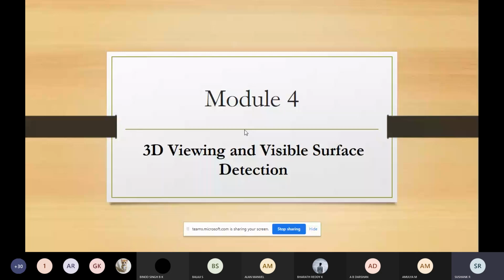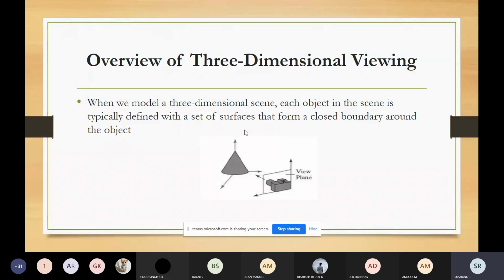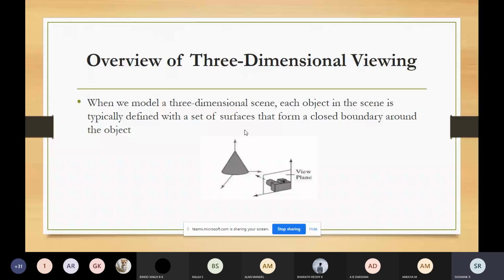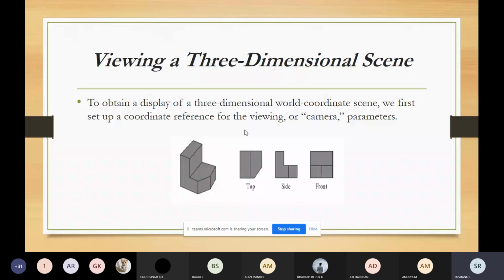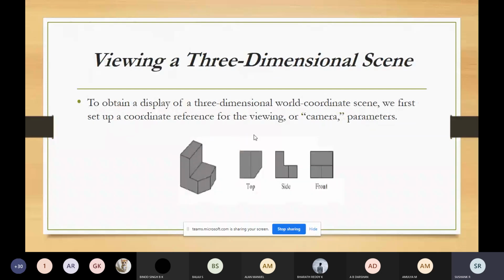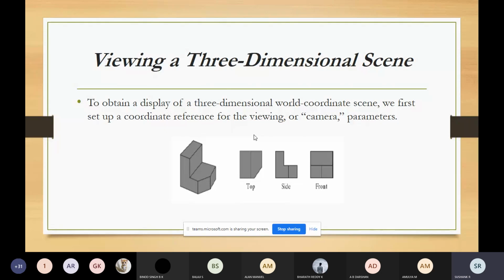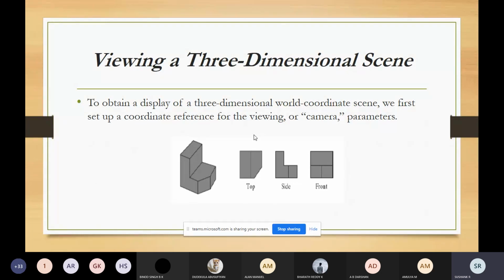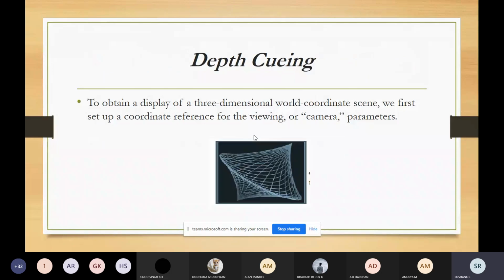3D Viewing Overview